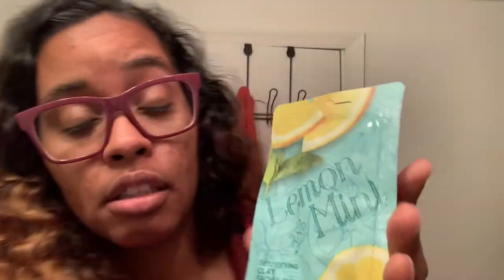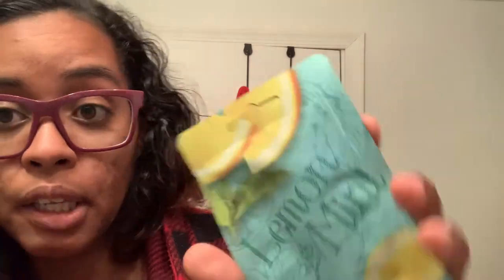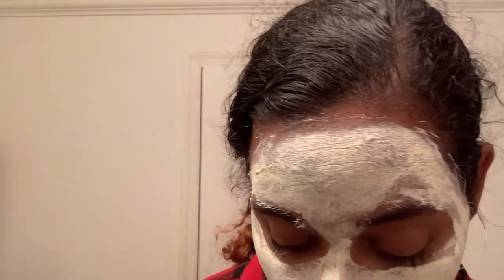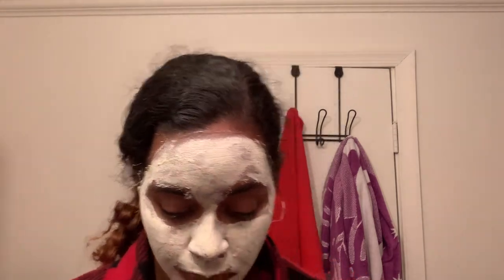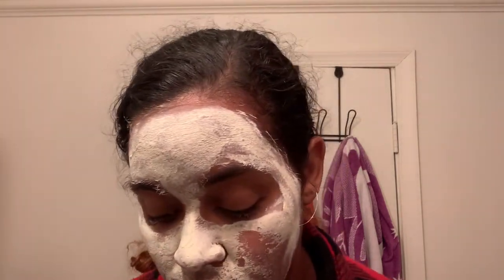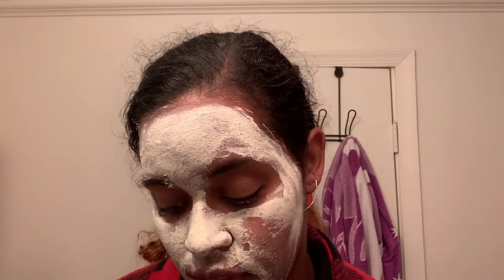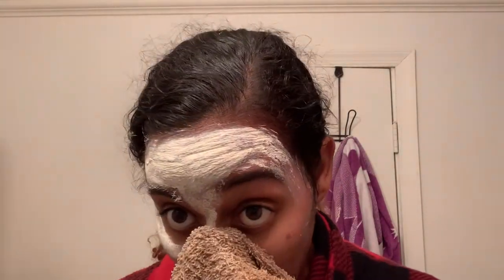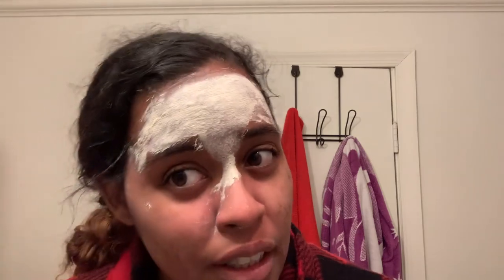Lemon & Mint Facial Mask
This mask was brought at CVS.